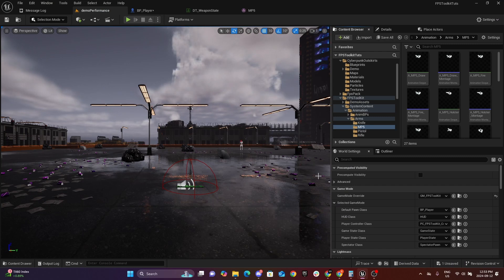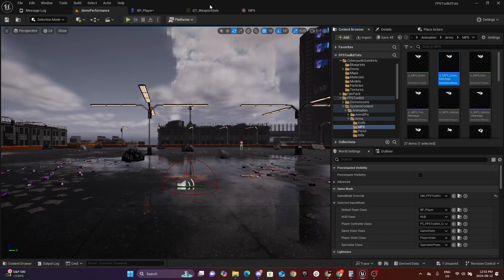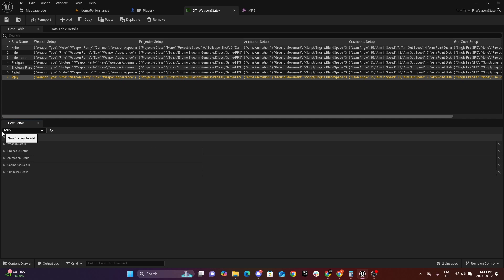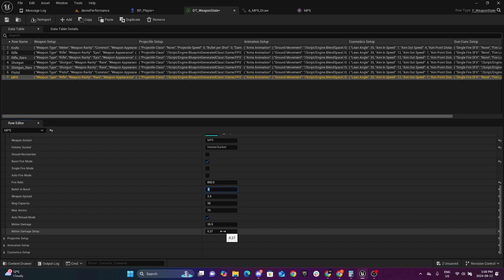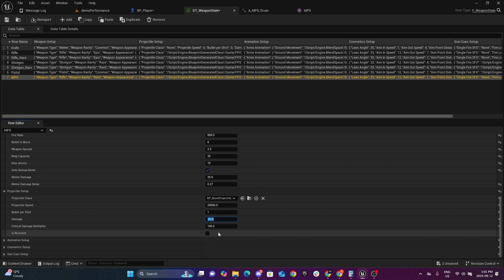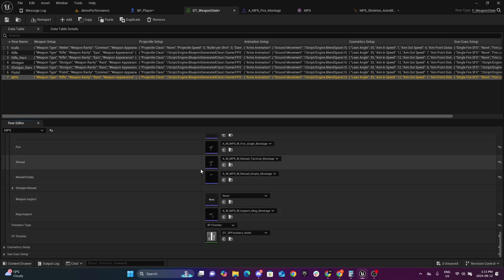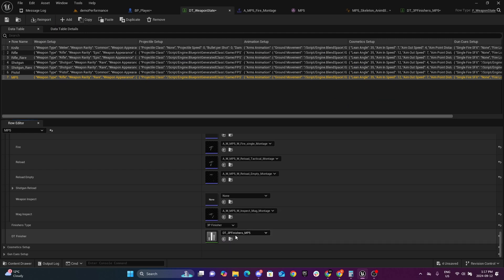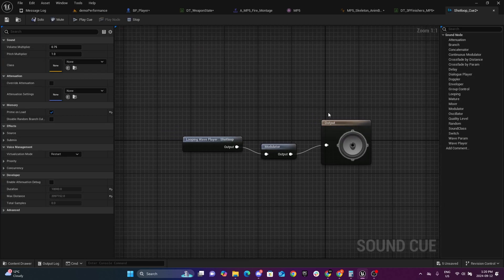FPS Toolkit Tutorial - How to add new weapon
In this tutorial, you will learn how to properly add a new custom weapon to your FPS Toolkit project.